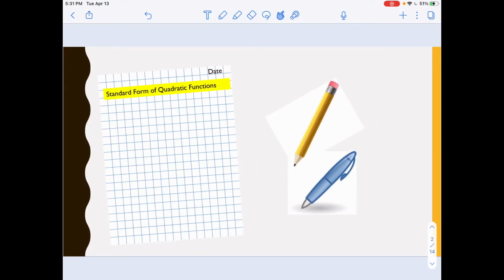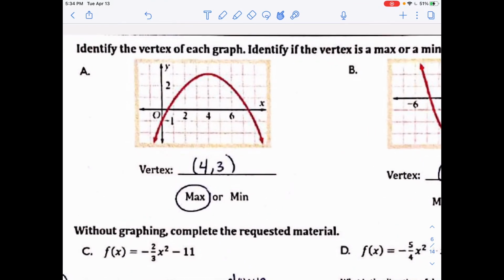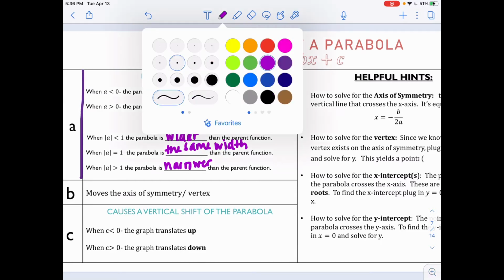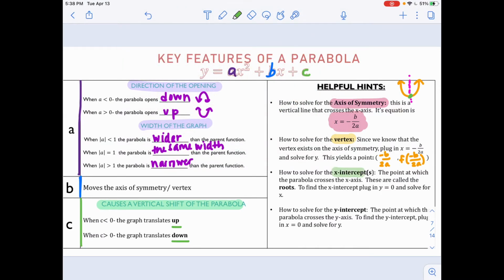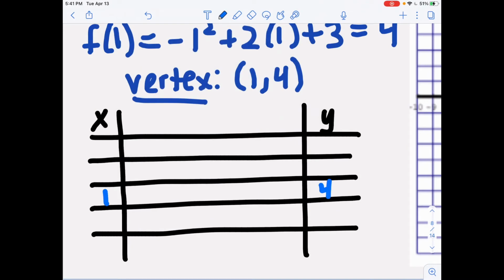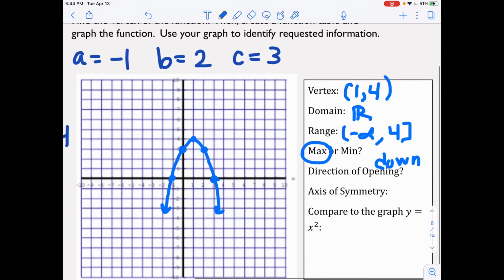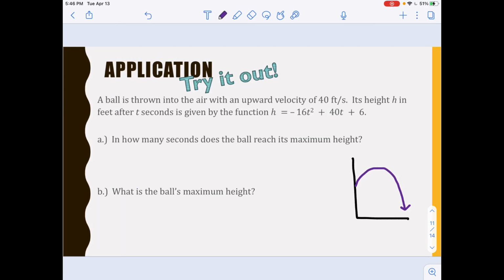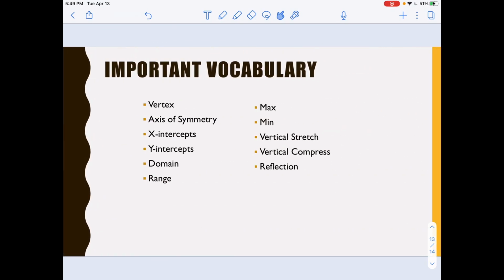Standard Form of Quadratic Function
There is an error on the video! Sorry!!
When c is less than 0 the graph moves DOWN, When c is greater than 0 the graph moves UP

CHECK OUT THIS AWESOME VIDEO TO LEARN ABOUT QUADRATIC FUNCTIONS—-STANDARD FORM!